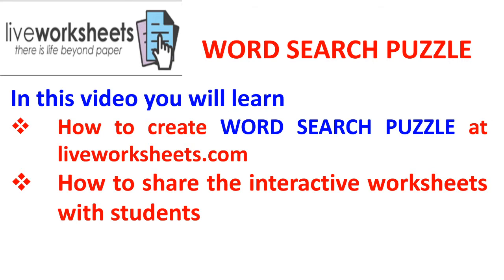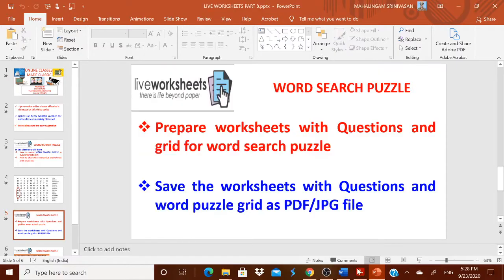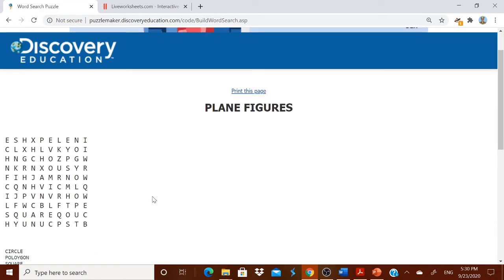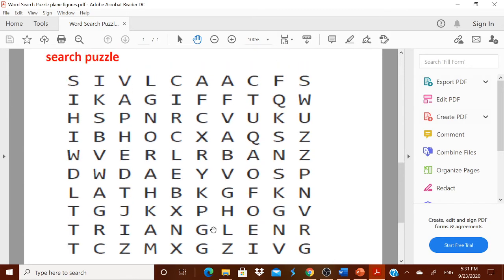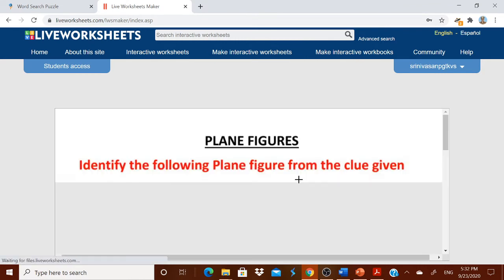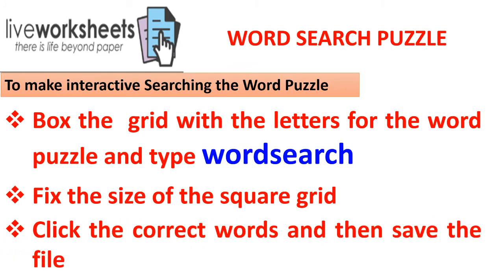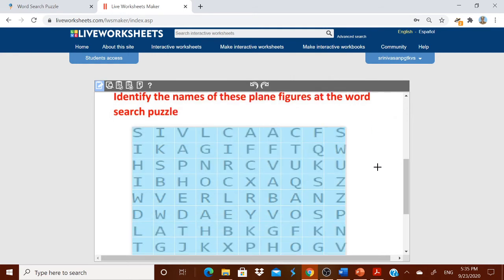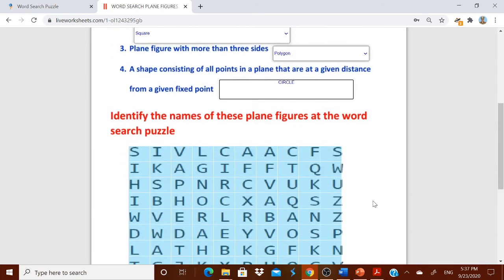Designing interactive live worksheets - Part 8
Video series on 'Online Classes made Classic' by KVS, ZIET, Mumbai
2. Sharing the worksheet with students.
Link to earlier videos on live worksheets